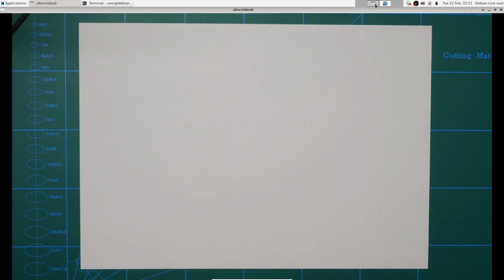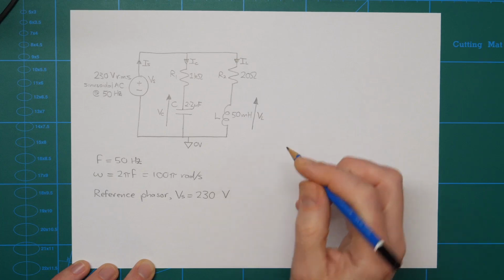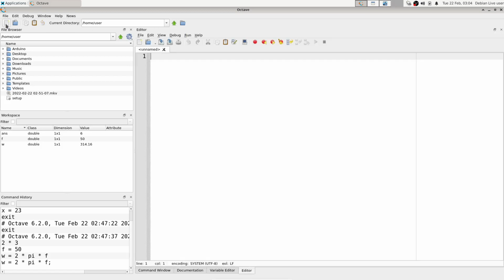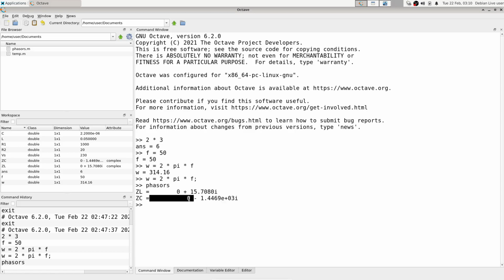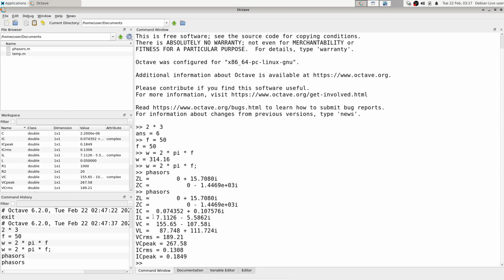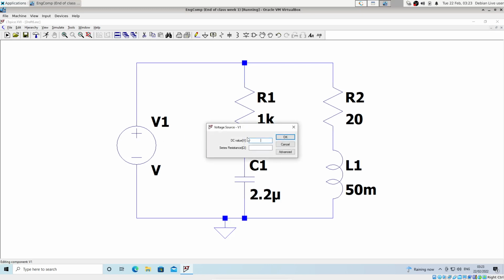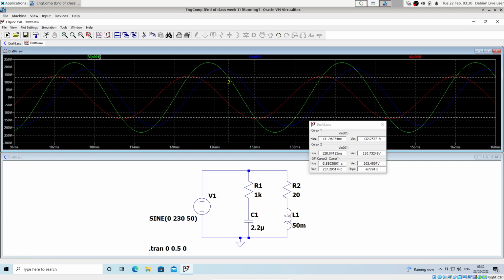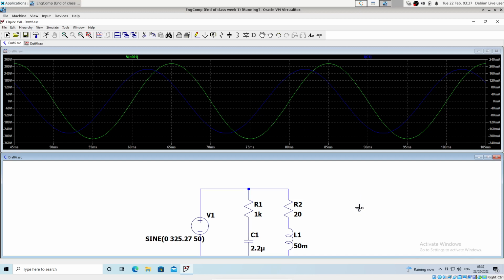AC circuit analysis and simulation using Octave and LTspice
10:30 Phasor analysis of circuit in Octave
27:06 Simulation of circuit in LTspice